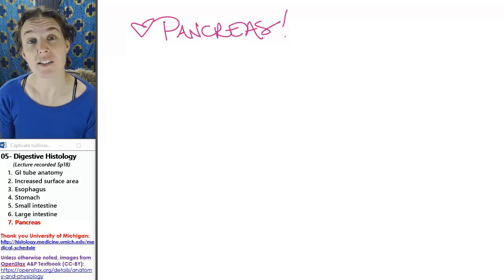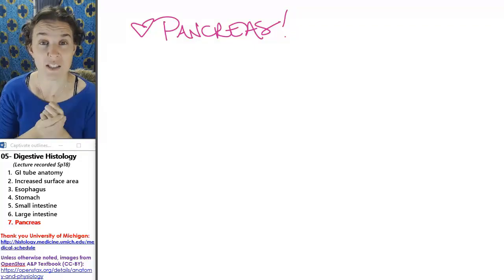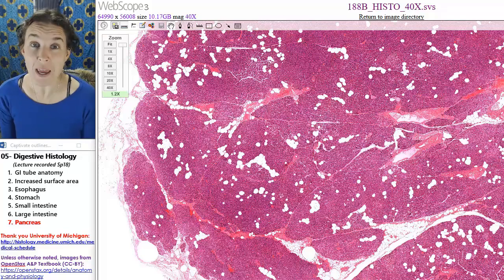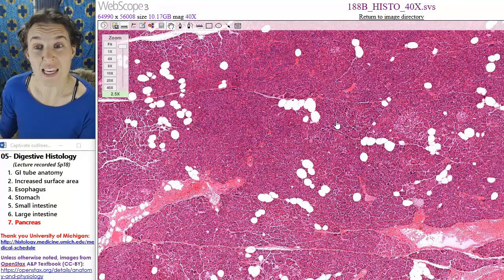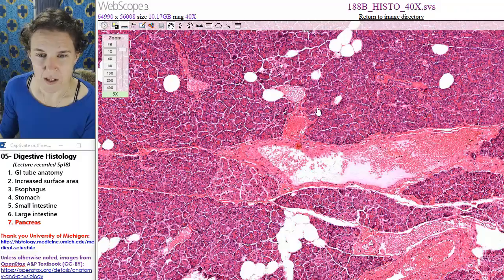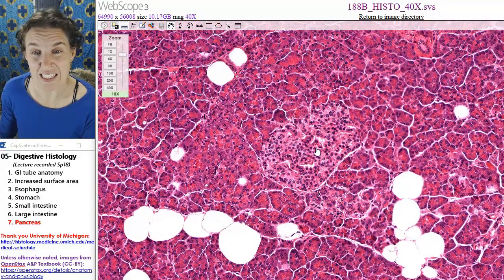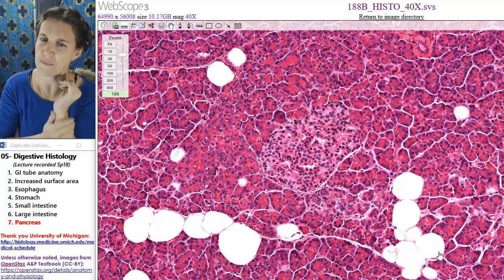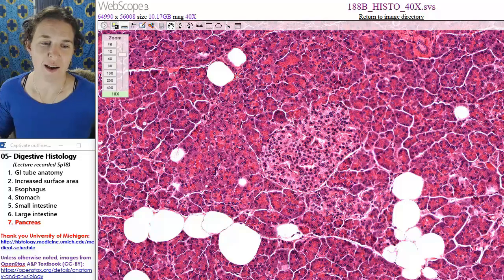Digestive histology 7- Pancreas